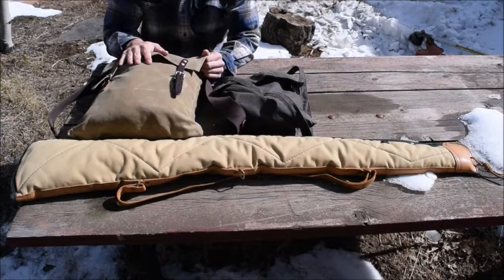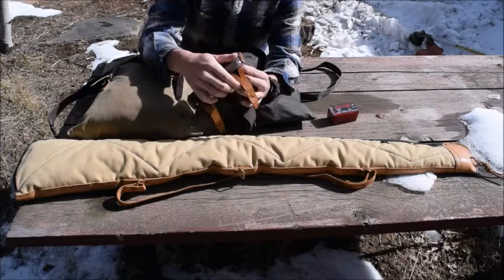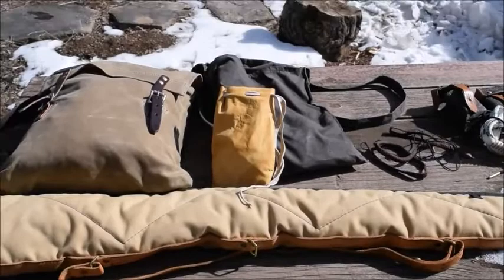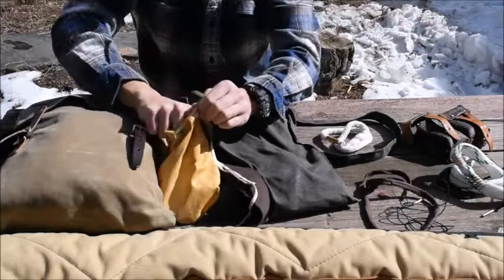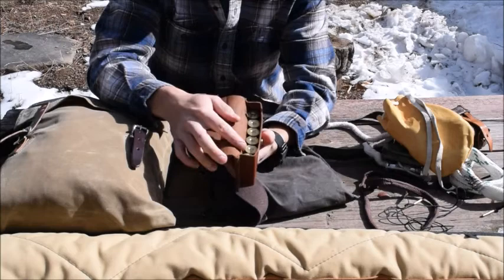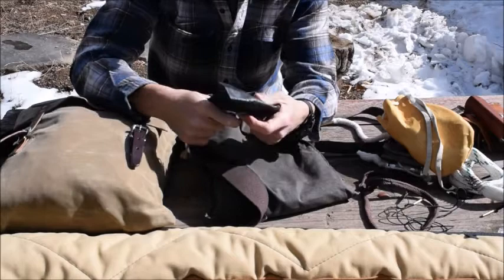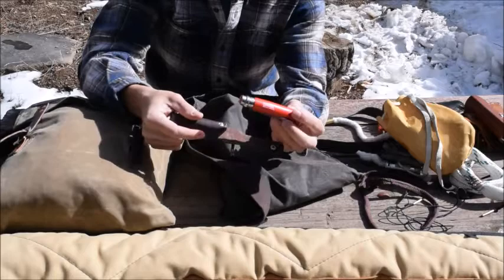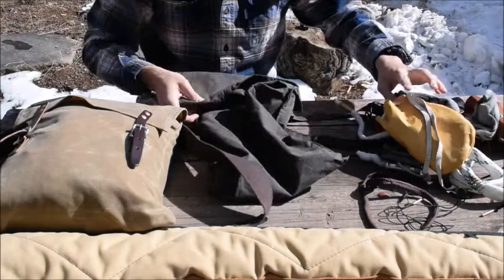Small Game Hunting Gear pt1